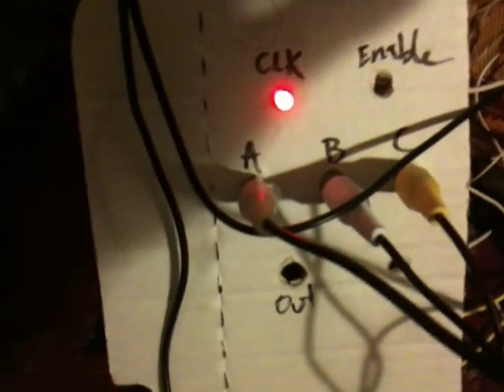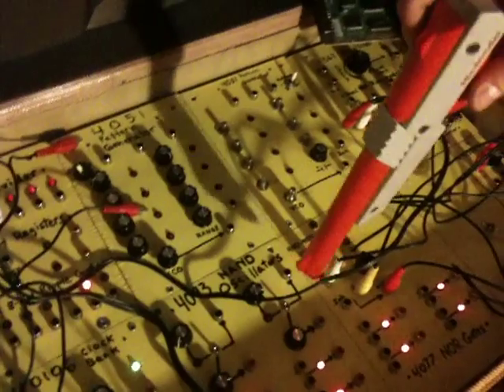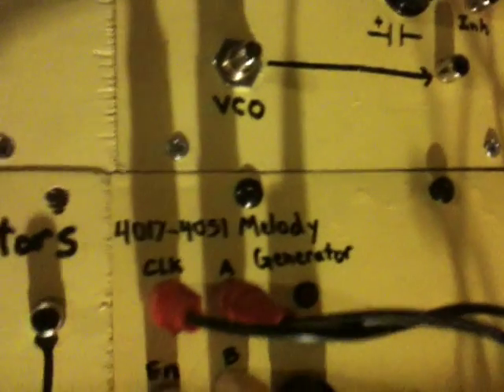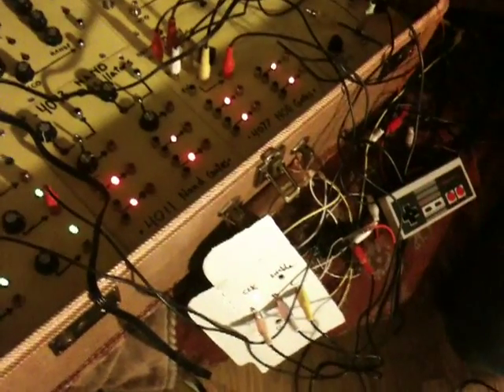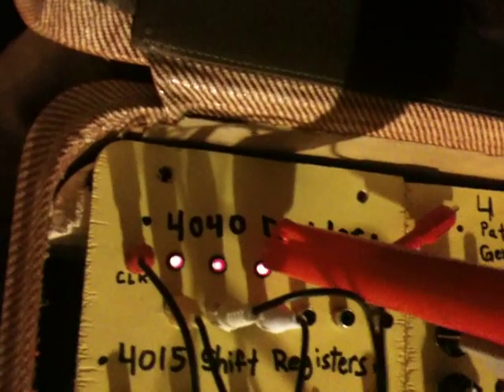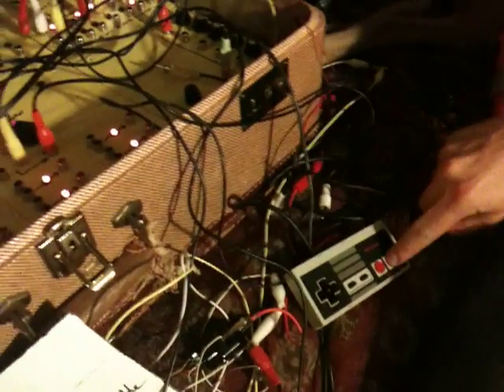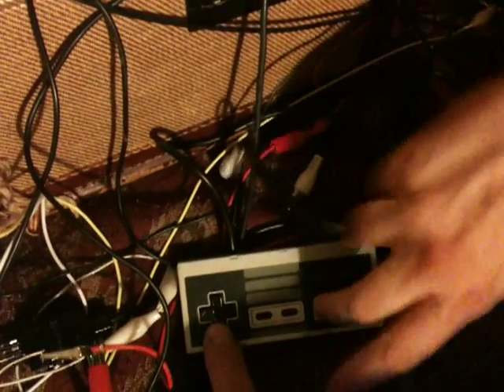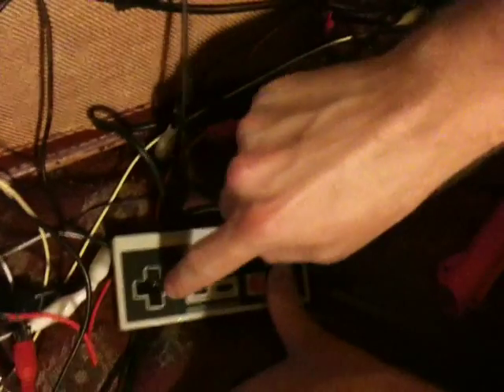NES 4021 CMOS 8-bit Shift Register Proto-modual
The 4021 serial data out is going into the enable pin of the 'slacker' melgen, which simply gates the output, allowing for stutters and such according the buttons pressed on the game pad.